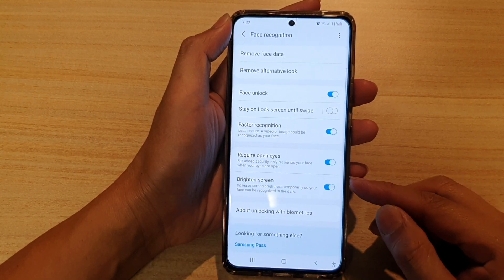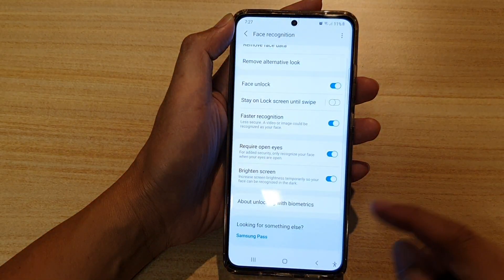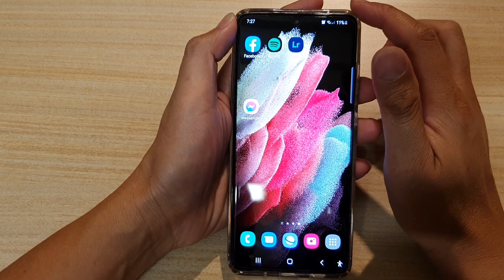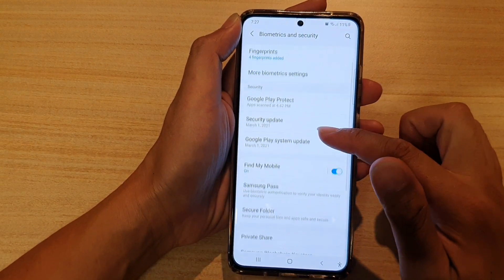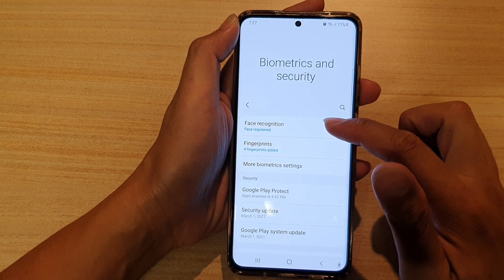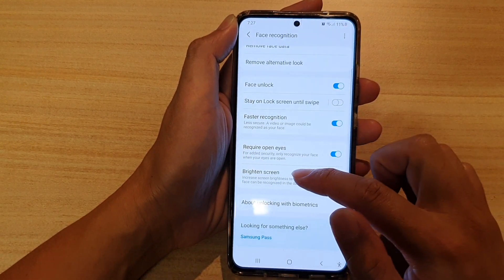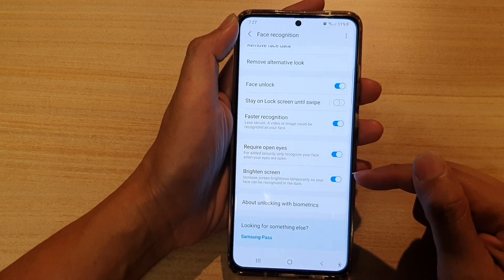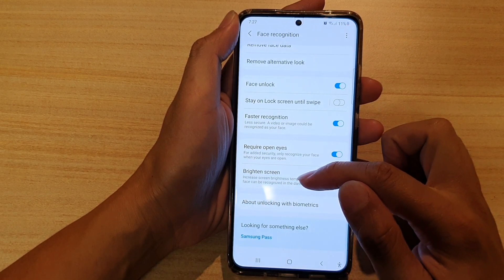Galaxy S21/Ultra/Plus: How to Enable/Disable Face Recognition Brighten Screen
Learn how you can enable or disable face recognition brighten screen on the Galaxy S21/Ultra/Plus.